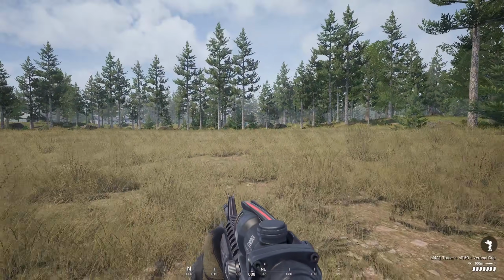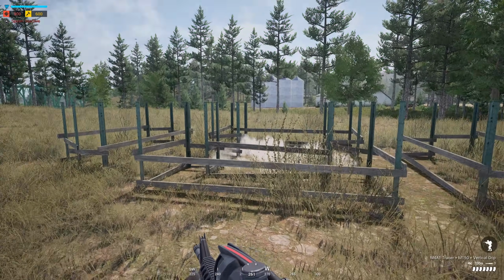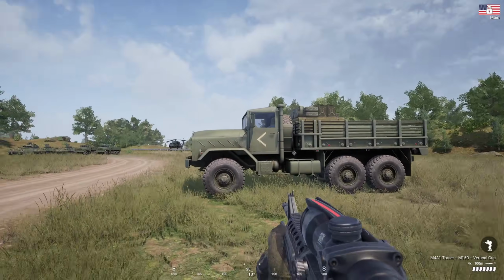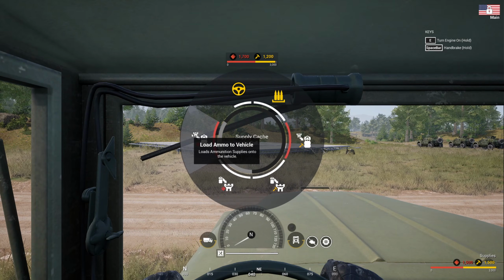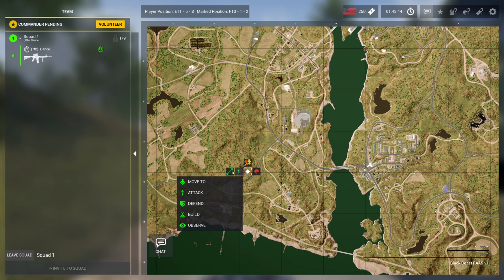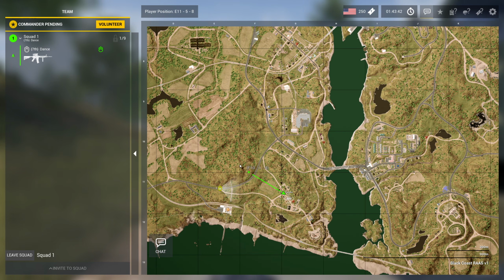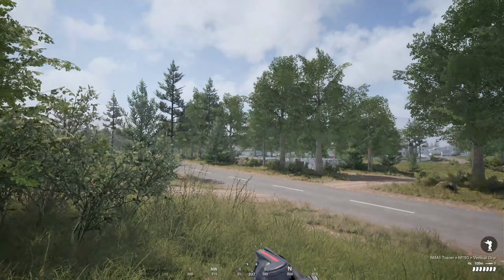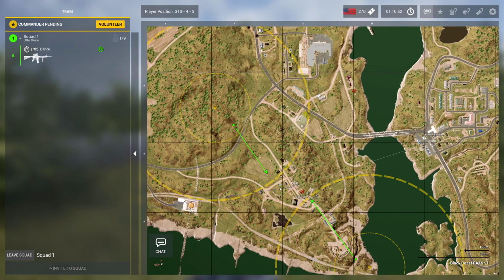BEGINNER F.O.B. Primer For NEW Squad Leaders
Haebyung = Marine (in Korean) | Dance = my IG
Beginner guide to get you started with FOB gameplay in Squad

00:00 - Start
00:56 - NEWBIE SECTION How to Build a FOB
05:12 - Rollout Strategy
11:01 - Off-cap vs. On-cap FOB
12:50 - On-Cap FOB Strategy
15:45 - Off-cap FOB strategy
23:41 - Having multiple FOBs
24:50 - Conclusion